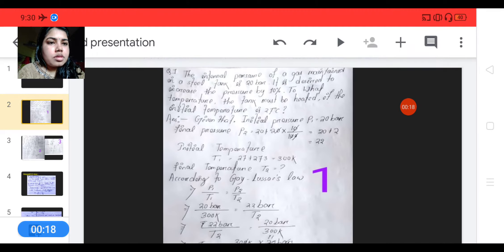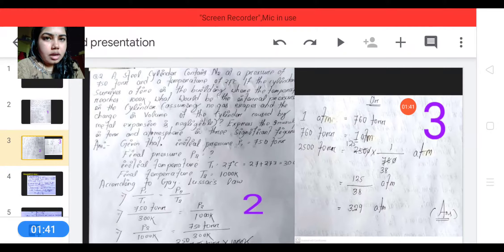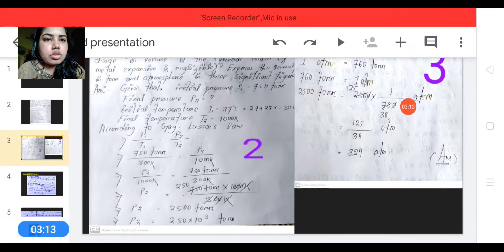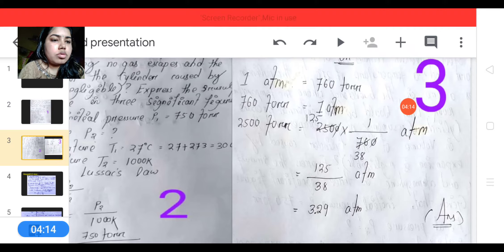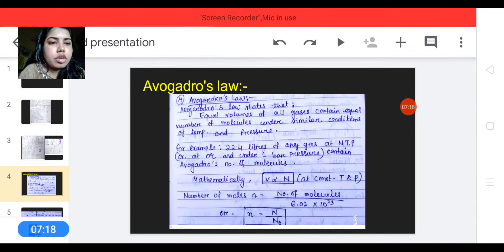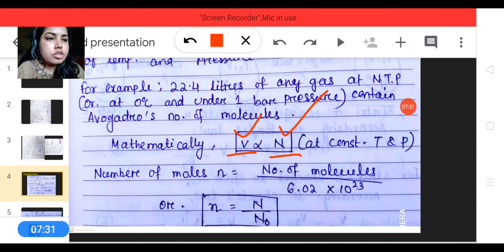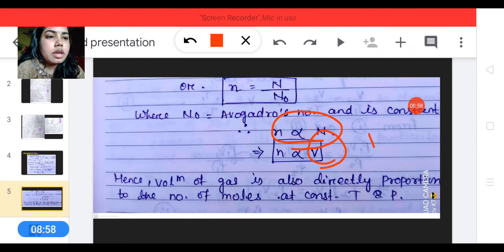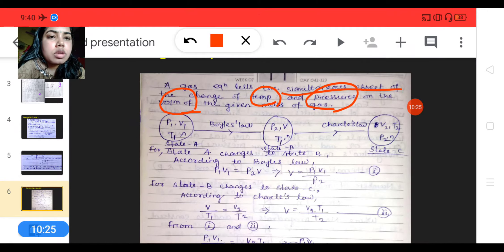Combined gas equation